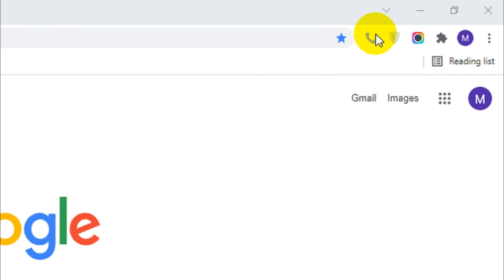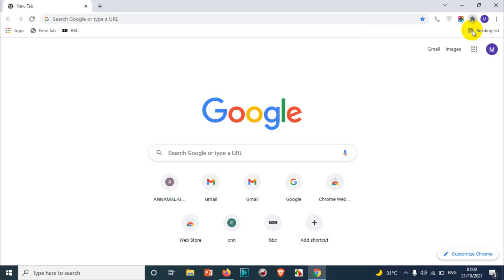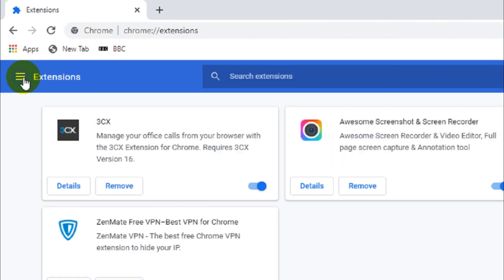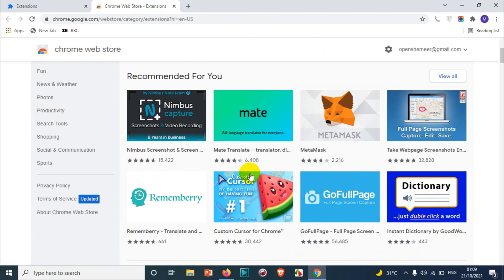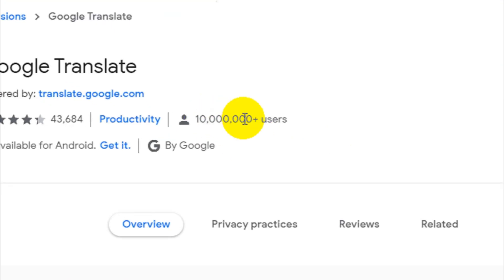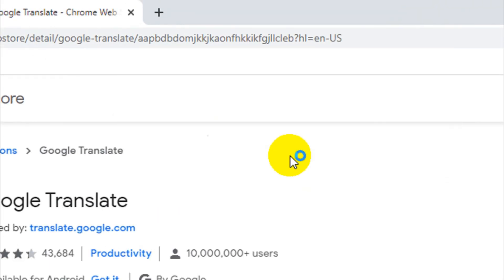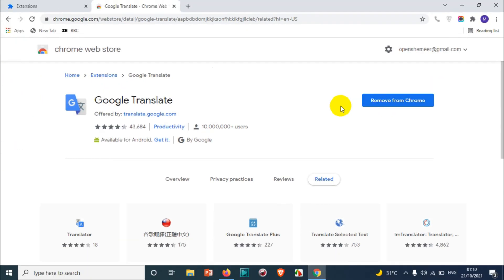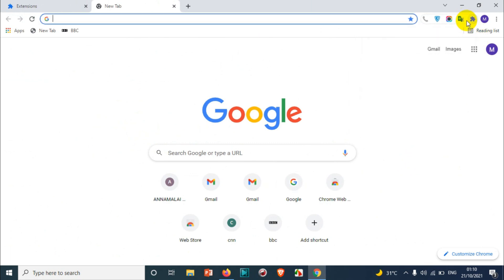How to Add an Extension in Google Chrome? | How to Pin Extension in Chrome? | How to Unpin Extension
In this video, I am explaining how to add an extension in chrome and how to remove the extension from chrome. I am also showing how to pin an extension in google chrome and how to unpin an extension in chrome.

Install an extension

    Open the Chrome Web Store.
    Find and select the extension you want.
    Click Add to Chrome.
    Some extensions will let you know if they need certain permissions or data. To approve, click Add extension. Important: Make sure you only approve extensions that you trust.

Related FAQs:

chrome web store - extensions,
google extensions,
chrome extensions on mobile,
how to open chrome extensions,
chrome extensions android,
chrome extensions download,
chrome web store download